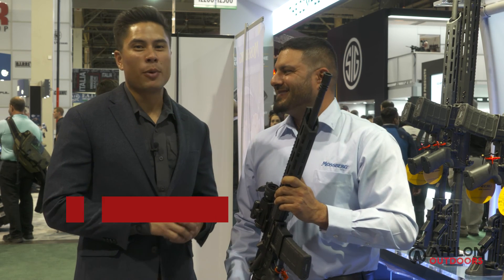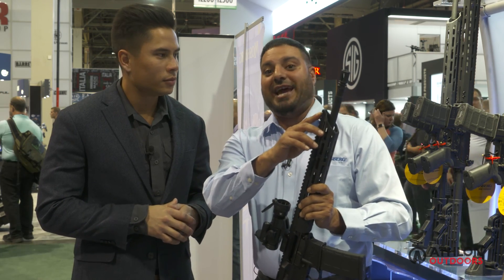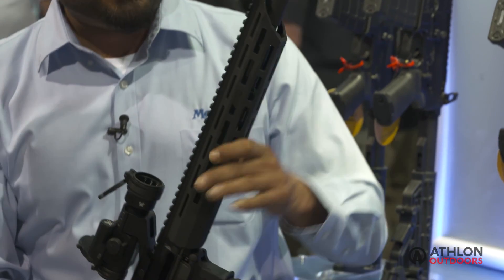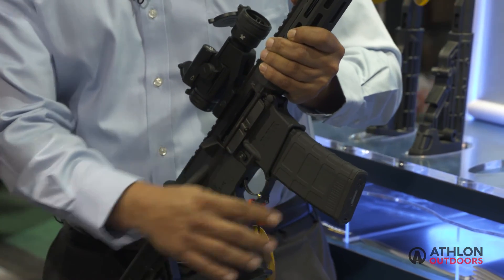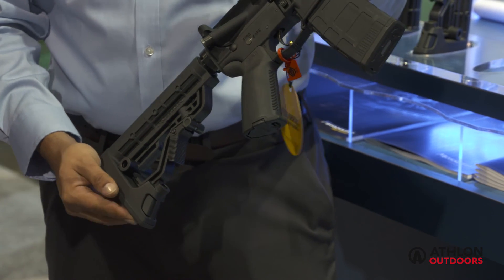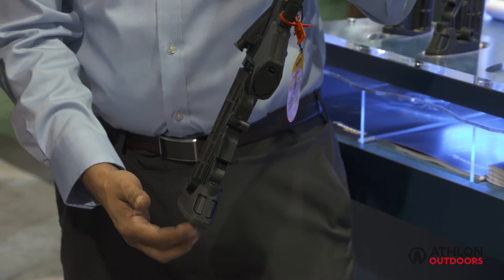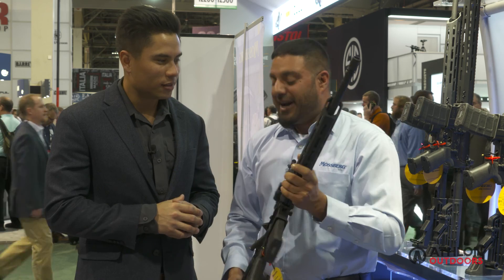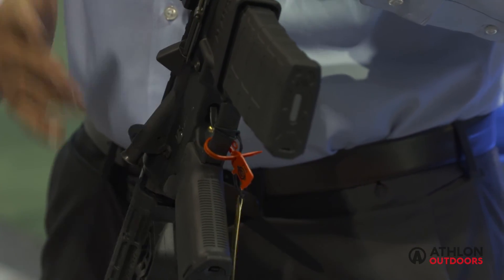Mossberg Upgrades Its MMR Tactical Rifle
The updated Mossberg MMR Tactical rifle is fitted with Magpul furniture and the JM Pro Drop-In Match Trigger.

Video by Panteao Productions; Host — Aaron Barruga